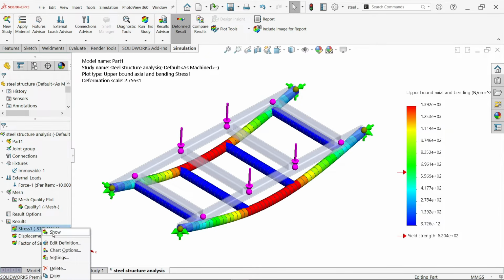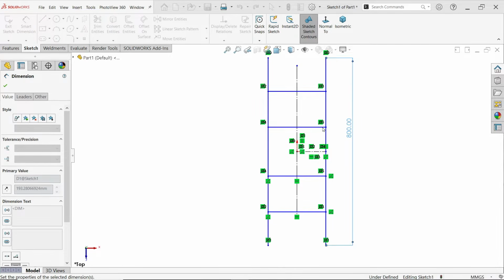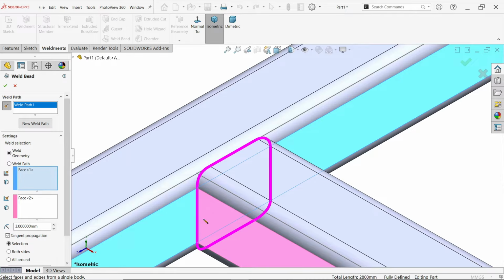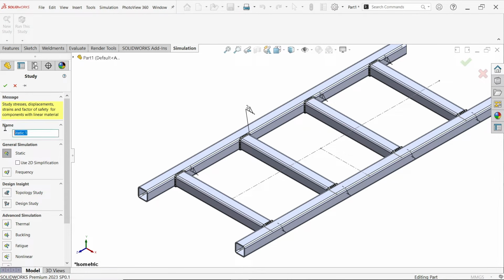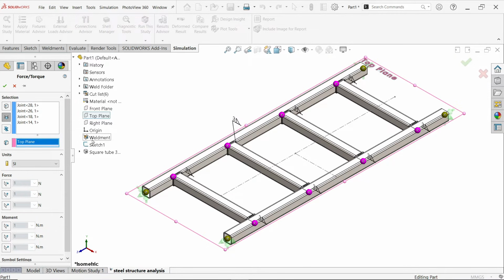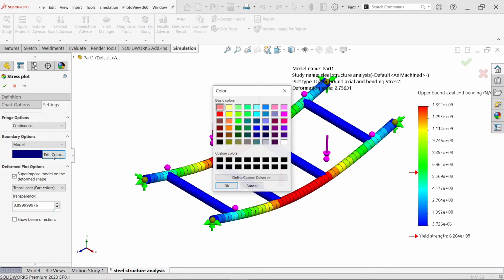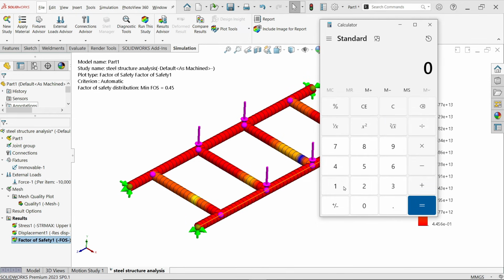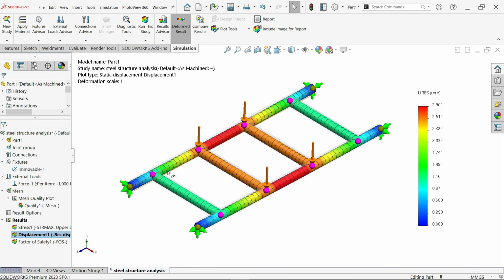SolidWorks Weldments & Steel Structure Analysis in SolidWorks Simulation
We Will Learn Below Simulation Features in Solidworks.
1.PREPARE THE MODEL-WELDMENTS
2.START SIMULATION STUDY
3.ASSIGN THE MATERIAL
4.APPLY FIXTURES
5.APPLY LOADS
6.CREATE MESH
7.RUN THE STUDY
8.EVALUATE BENDING STRESS
9.DETERMINE FACTOR OF SAFETY(FoS)
10.DETERMINE SAFE LOAD